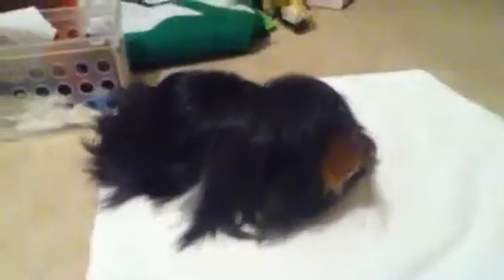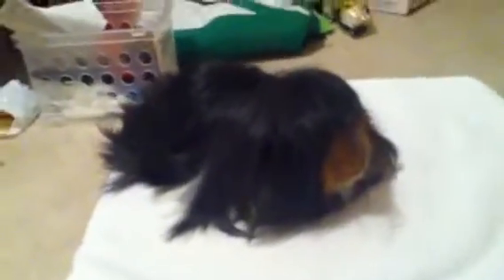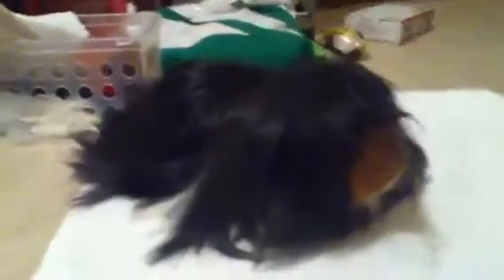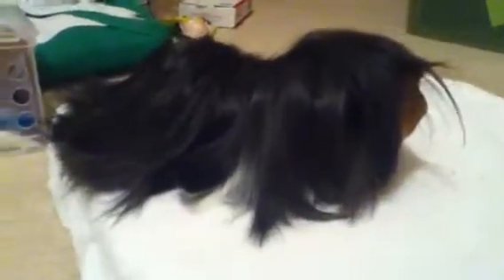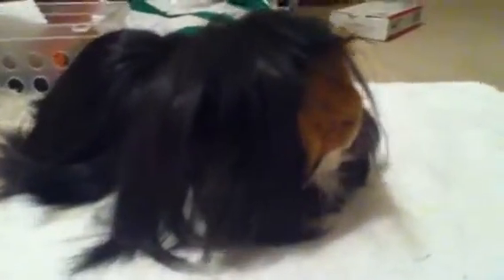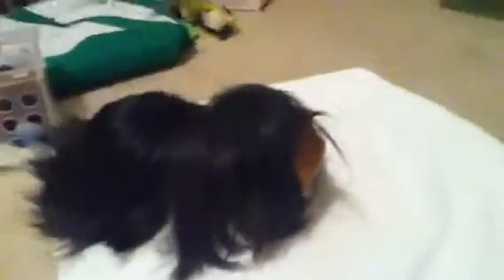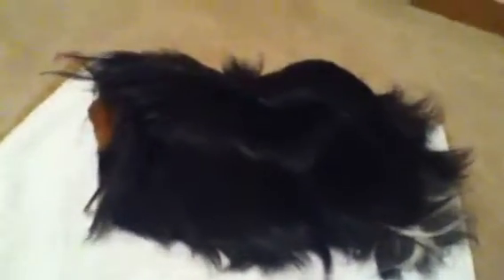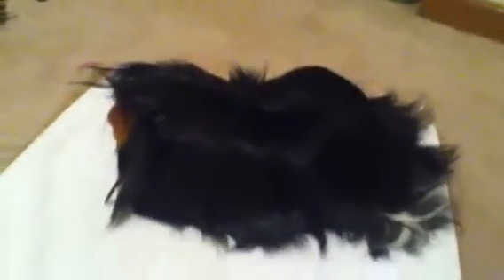Ollie the Guinea Pig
This is Ollie Flick!  He is a Peruvian Guinea Pig.  He is 5 months old, do still little- but so cute! :)
( I used to be 4Hgal101, but I deleted that account and created a new one And uploaded most of my old videos and am continuing to make and upload new ones)
Rate-Comment-Subacribe
*happiness*